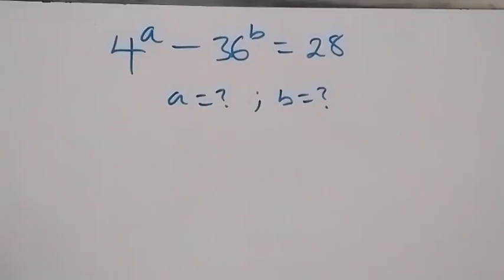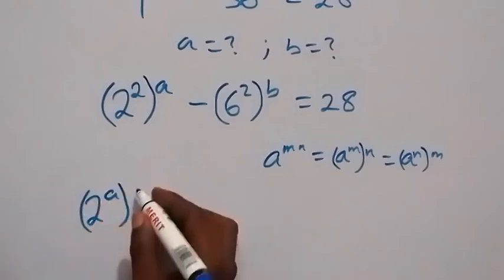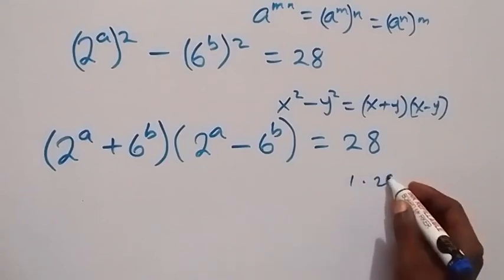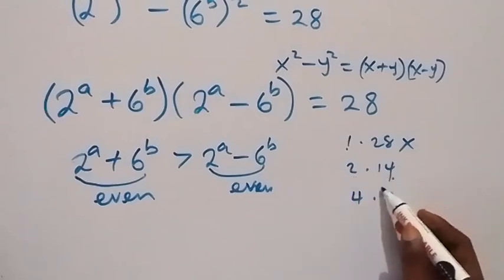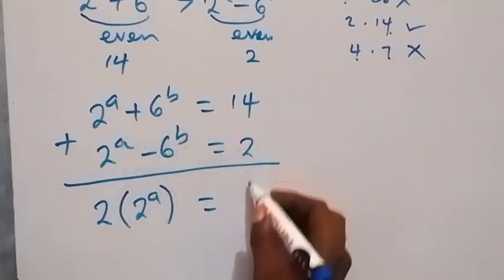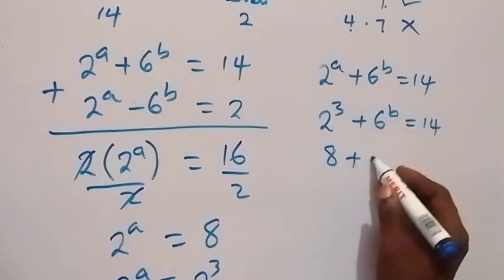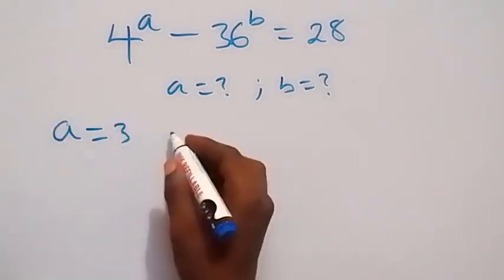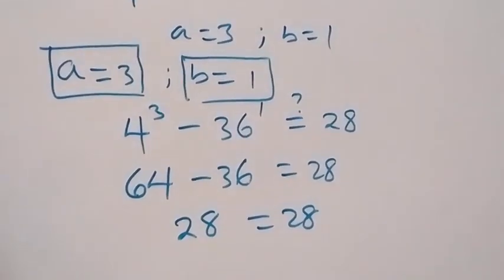Math Olympiad | A Nice Exponent Math Simplification